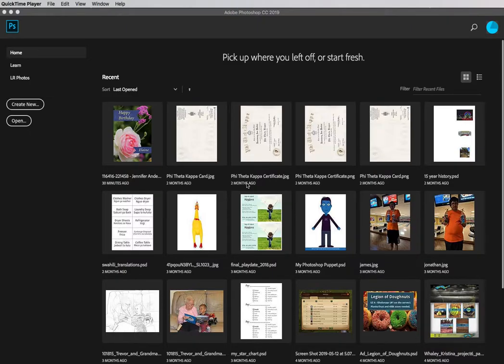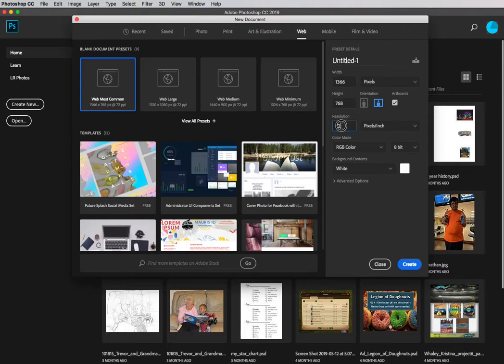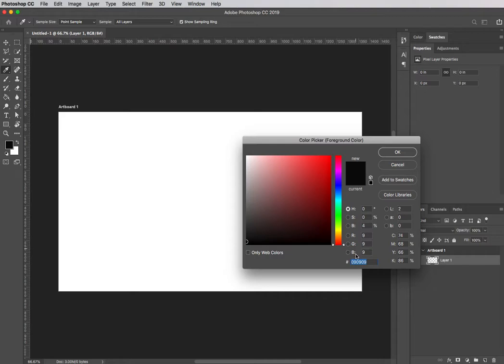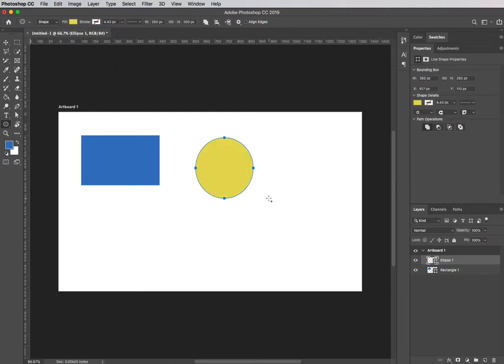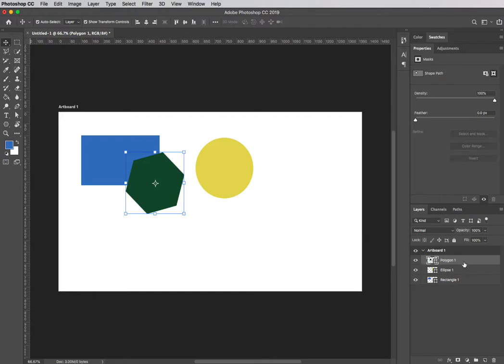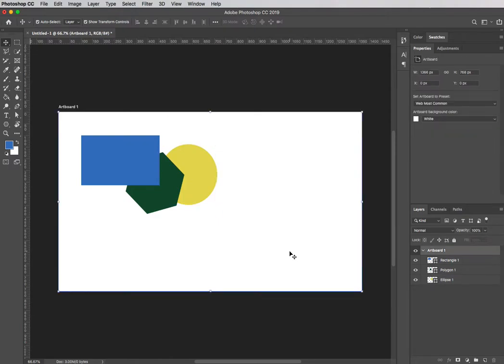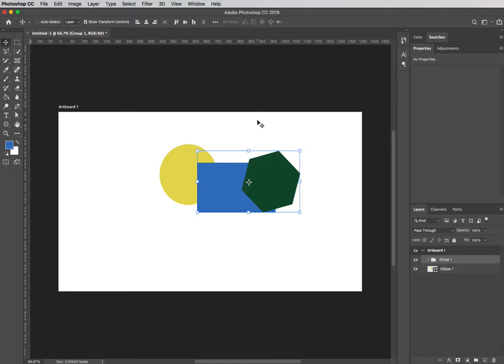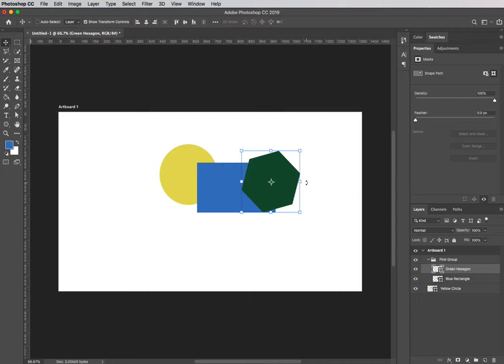Working with Layers and Groups (aka Folders) (2019)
Learn how to work with layers and groups (aka folders) in Photoshop CC 2019.